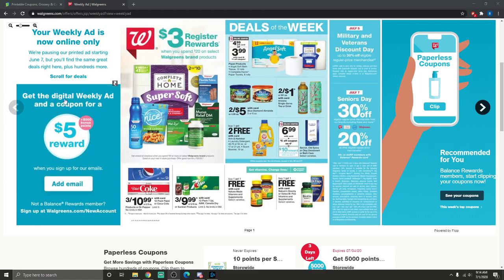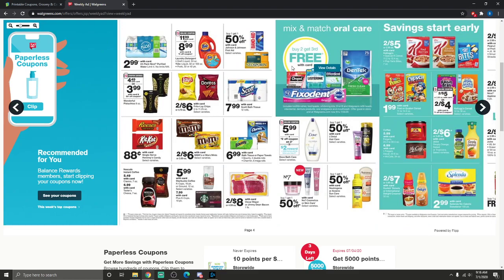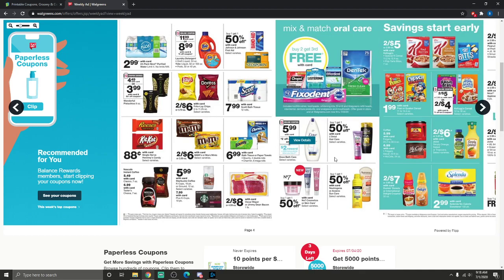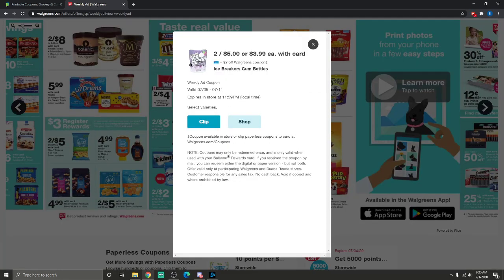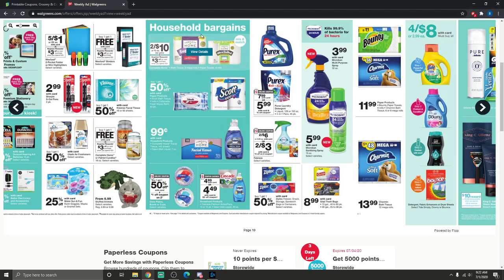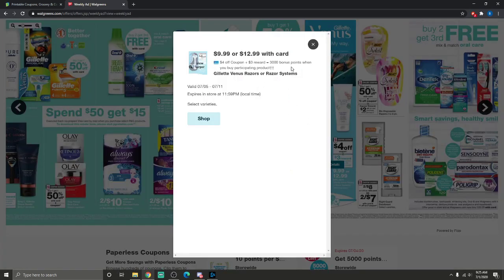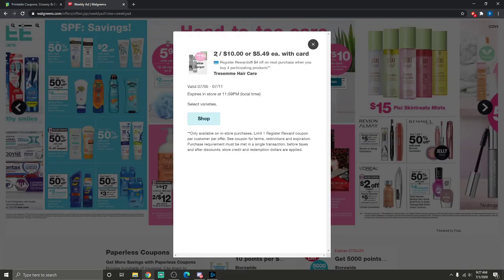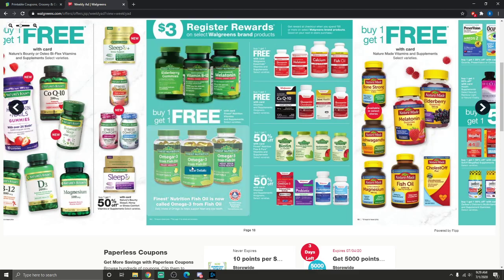Walgreens Ad Preview 7/5/20-7/11/20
GREETINGS MY MINIONS!!! Not a super lot of deals going on next week but there are some that may turn out to be really good deals!!! ENJOY!!!